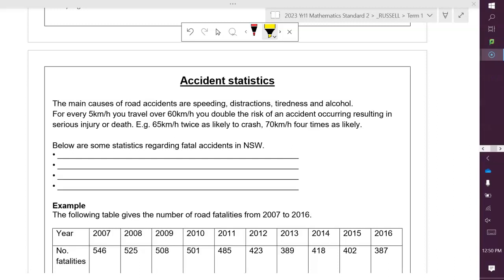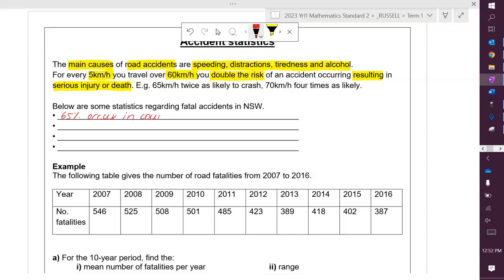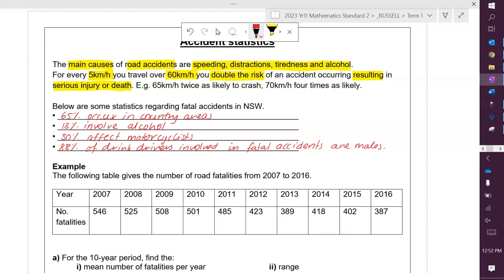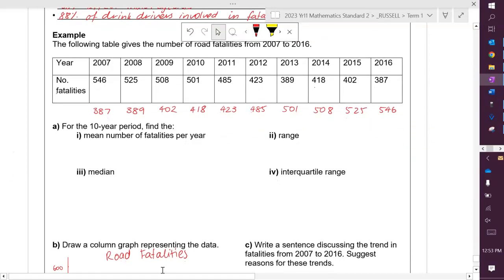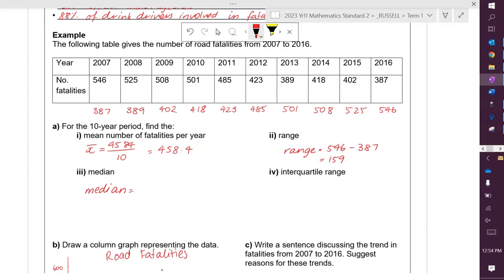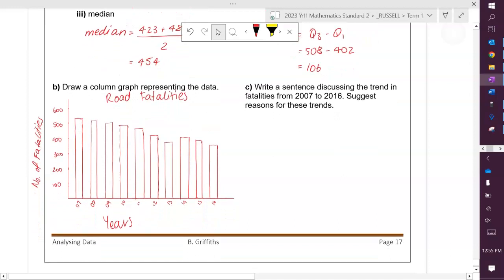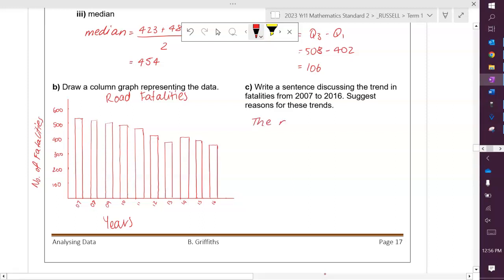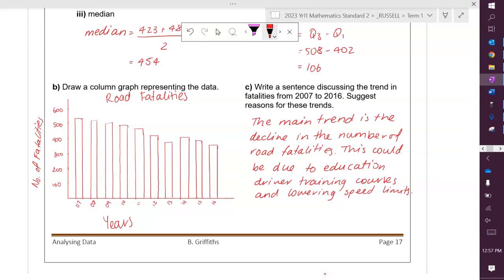(Yr11S) 12.02 Accident Statistics